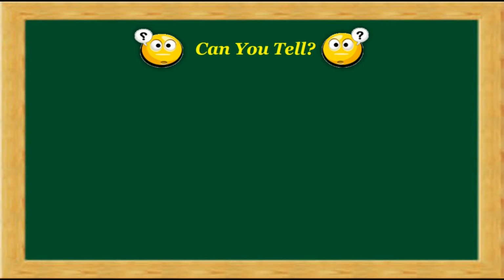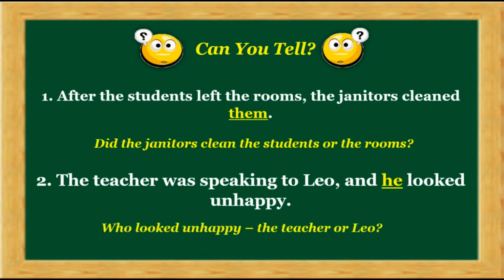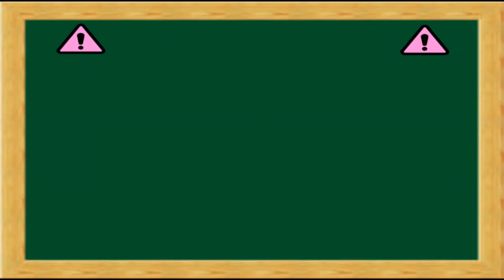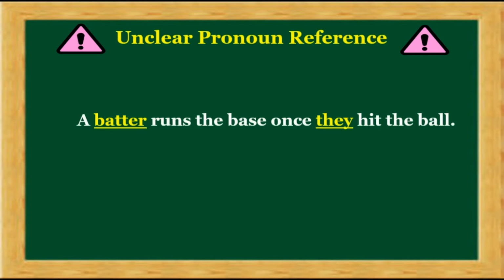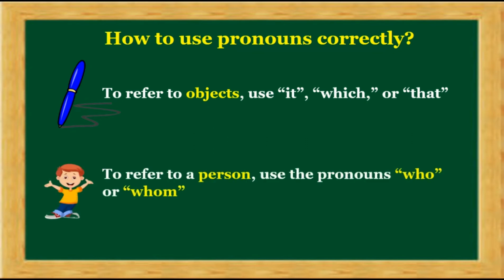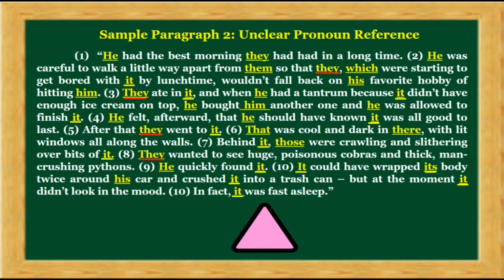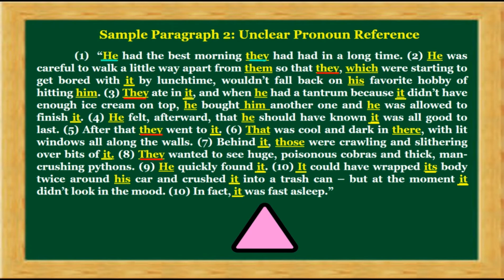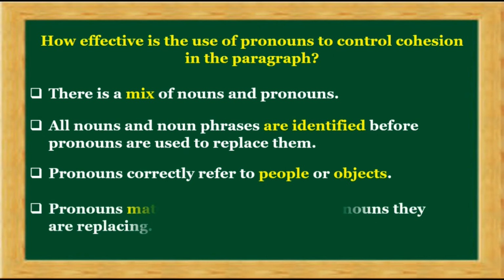Lesson 12 Part 4:Cohesive Device - Clear Pronoun Reference